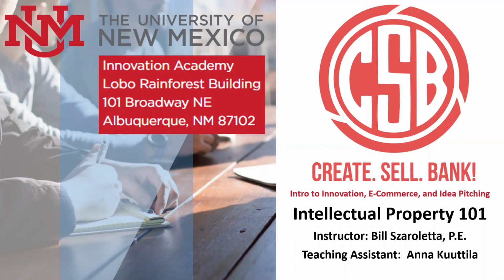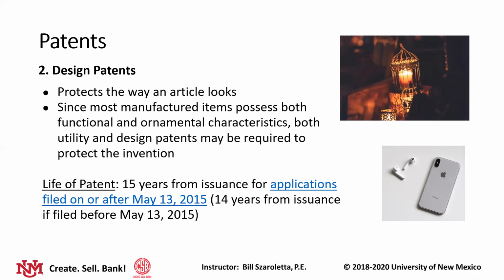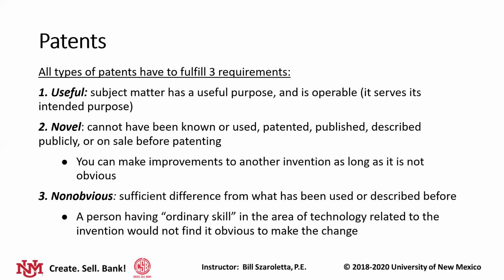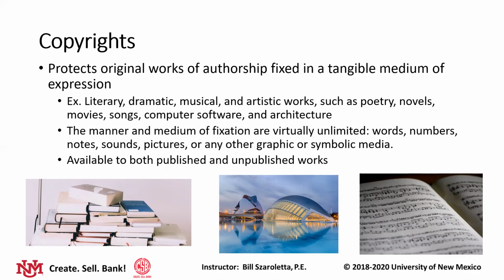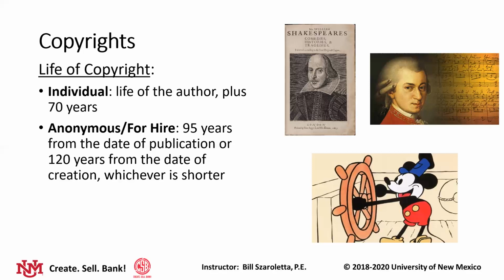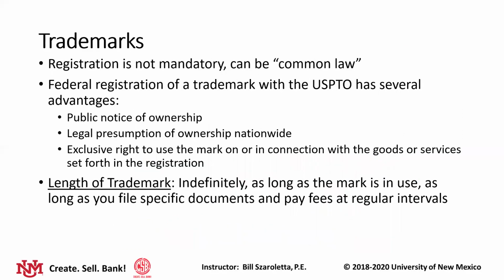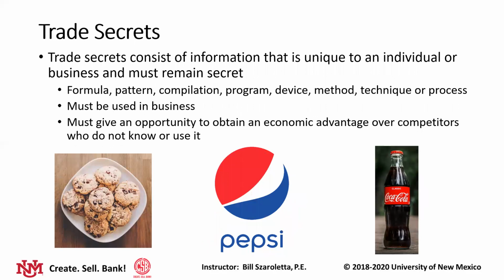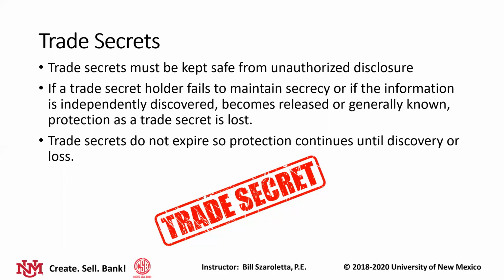Create. Sell. Bank! Intellectual Property 101-Kuuttila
This Create. Sell. Bank! module by Registered Patent Agent, Susanna Kuuttila, BSE (Chem E), MBA, gives an overview of the basic forms of intellectual property.